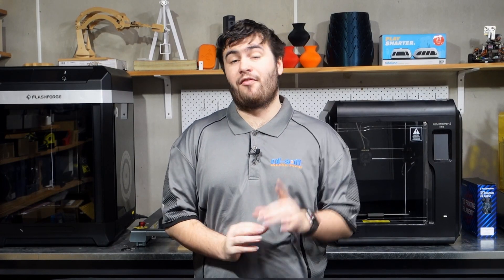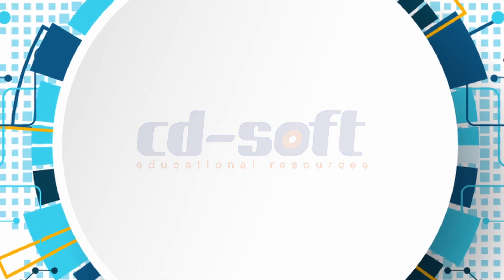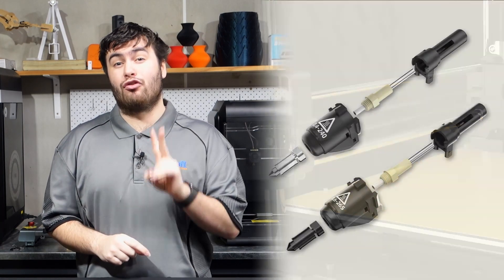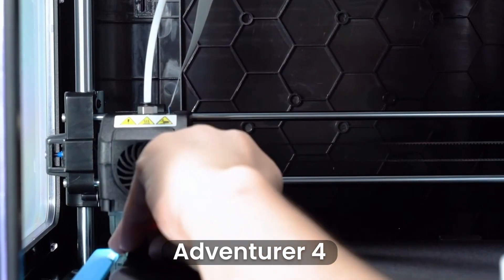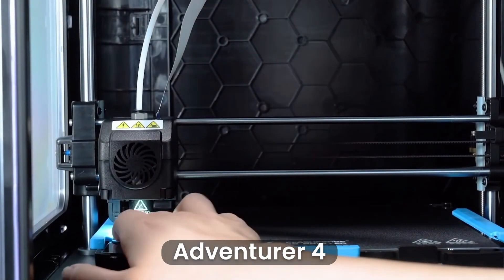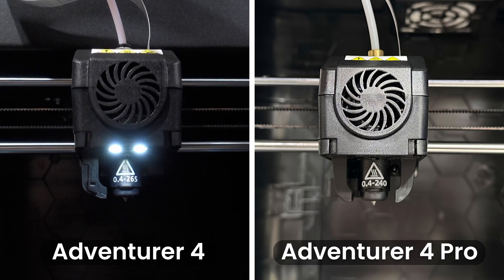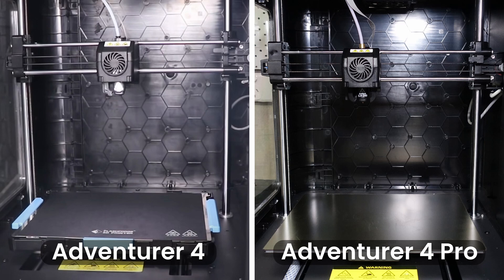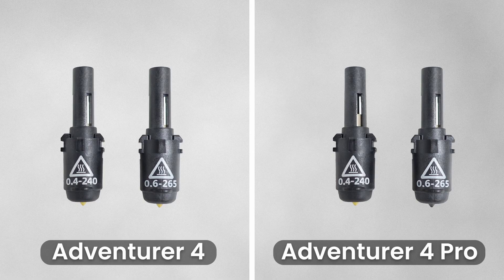Is It Worth Upgrading to the Flashforge Adventurer 4 Pro 3D Printer? (Adventurer 4 VS 4 Pro!)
Is it worth upgrading to the Flashforge Adventurer 4 Pro? Is it better than the Adventurer 4?

Today we put the Flashforge Adventurer 4 & the new Flashforge Adventurer 4 Pro head to head and compared the differences between the two printers.

Intro: 00:00
5 Main Differences: 00:27
NEW Build Plate: 00:43
NEW 30 Point Auto Bed Levelling: 01:30
NEW Fan Structure: 02:02
NEW XY Axis Structure: 02:23
NEW Nozzles: 02:48
Print Quality (Timelapse): 04:11
Print Results Compared: 05:43
Final Thoughts: 05:57

Links
Purchase the Adventurer 4 Pro 3D Printer